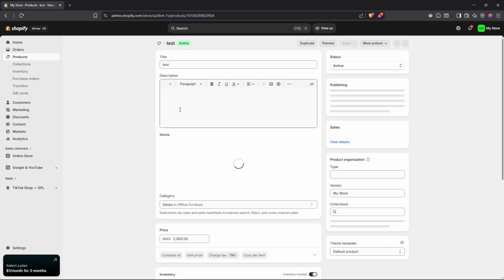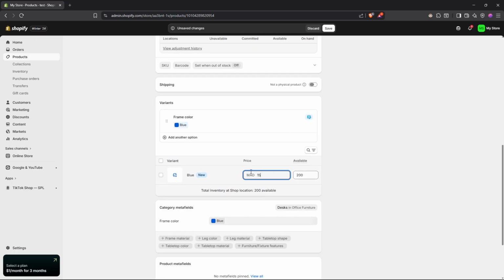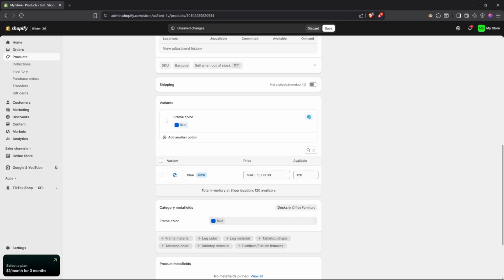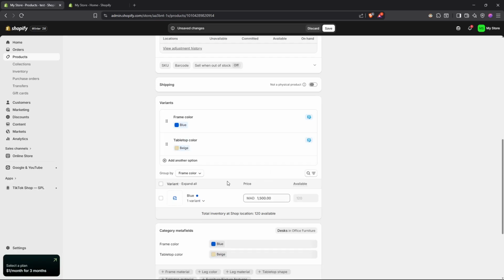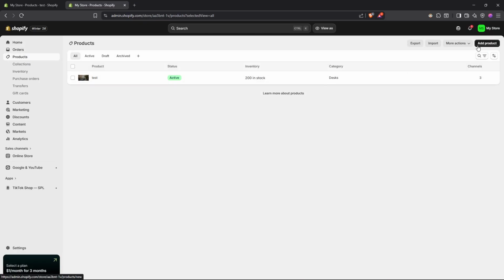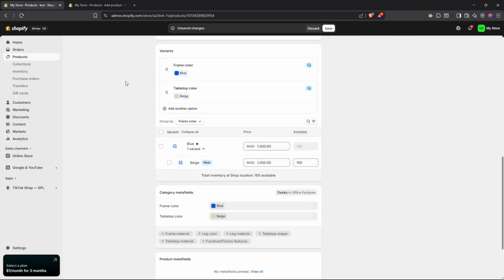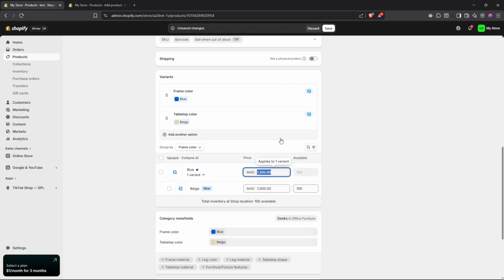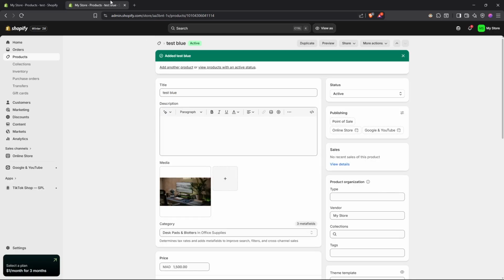How To Show Variants As Separate Products On Shopify (Easy Guide)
How To Show Variants As Separate Products On Shopify | Split Variants Into Products

In this quick tutorial, you’ll learn how to show variants as separate products on Shopify so each option can appear on your collections, search results, and product grids. This can help customers find the exact color, size, or style faster, and it can also improve your store’s organization and product discovery. I’ll show a simple, beginner-friendly approach to split variants into products without making your catalog messy. If you’re trying to figure out how to show variants as separate products on Shopify for a cleaner shopping experience, this guide will help you set it up in minutes.

I hope you found my how to show variants as separate products on shopify video useful!